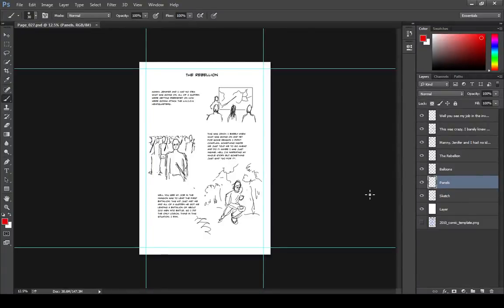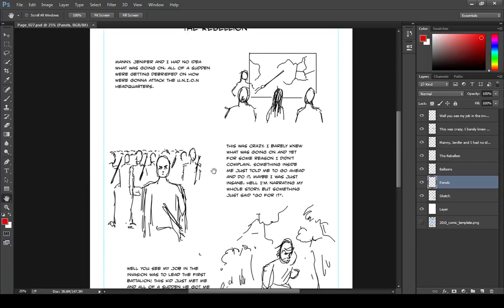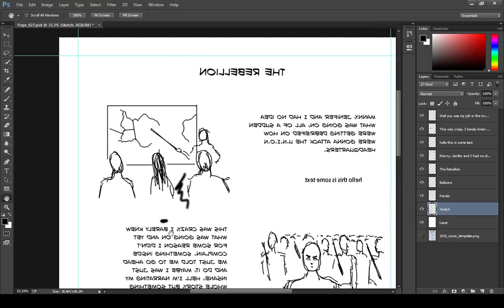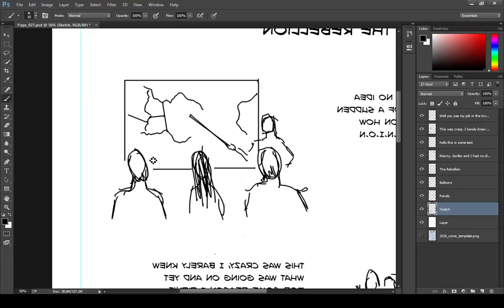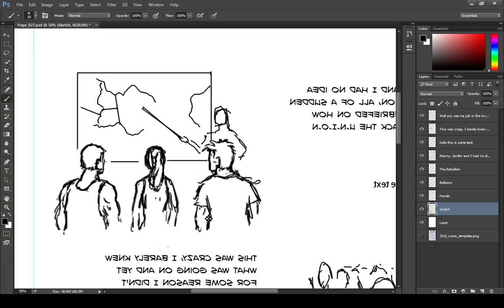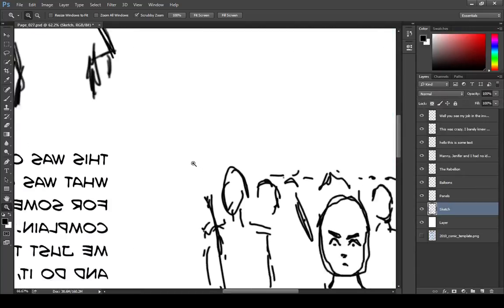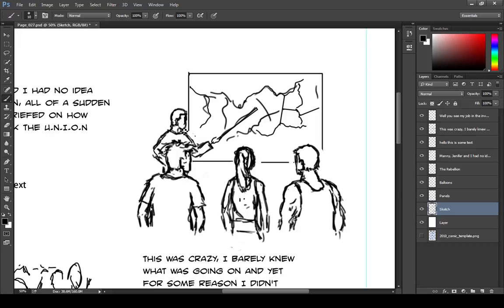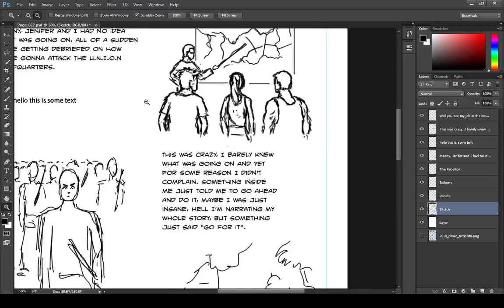E033 Comics in Photoshop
Watch along drawing tips.  Digital Painting.